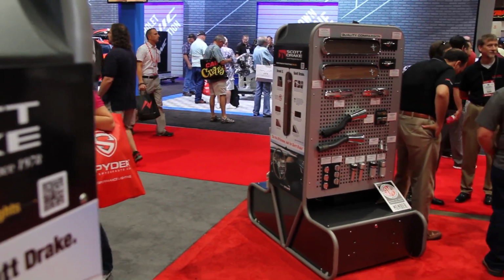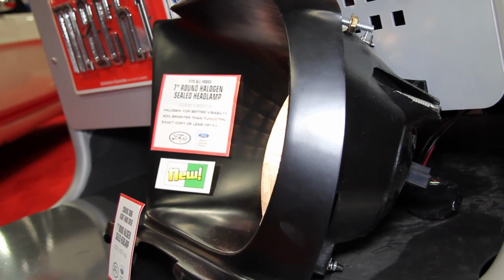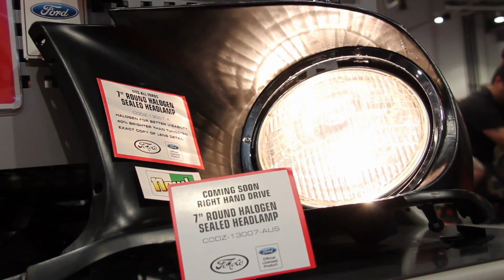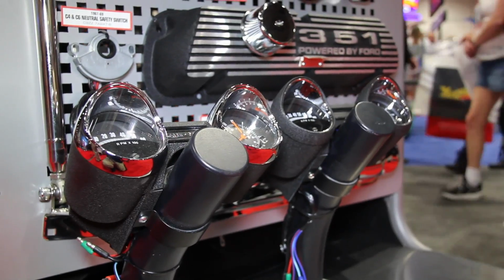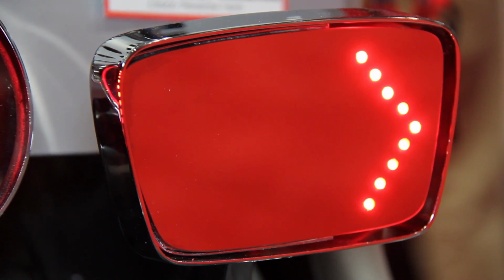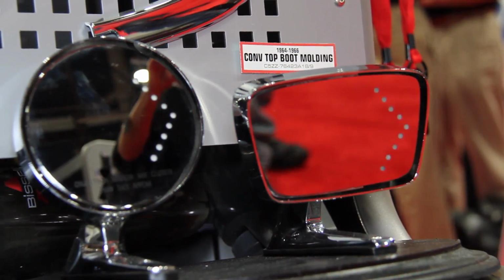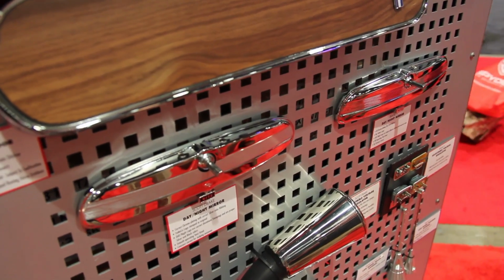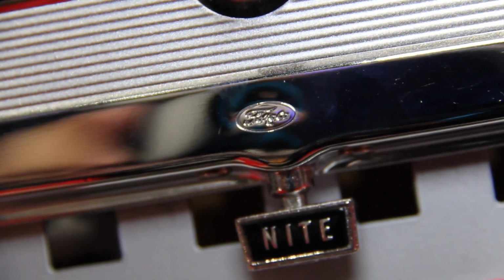New Product launches for Drake Automotive Group at SEMA 2012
Attention to detail and quality products, Drake Automotive Group has so much to offer for the Mustang lovers out there from 1964-73, to the Fox Body, to the 2005 to 2012, as well as the Camaro, Challenger, Jeep and Bronco lovers.